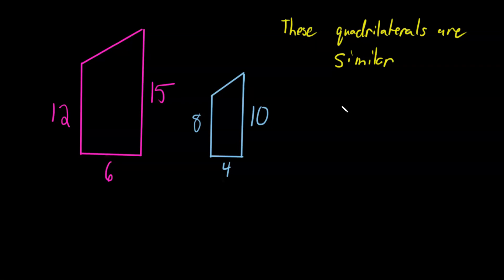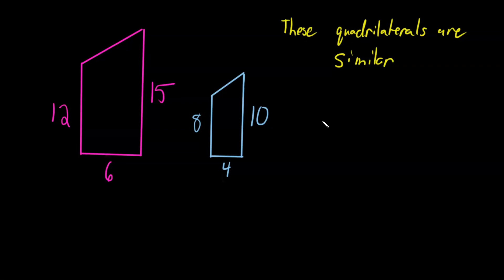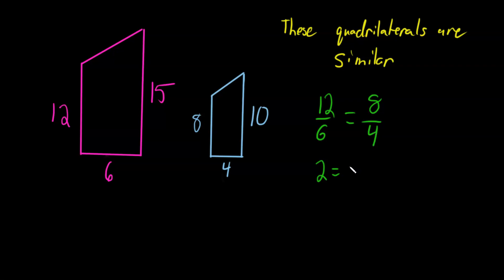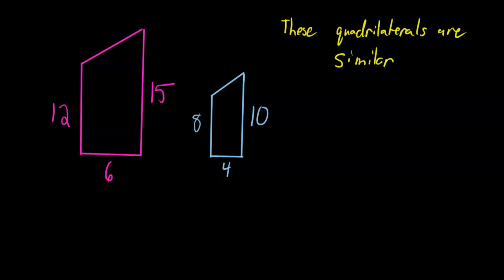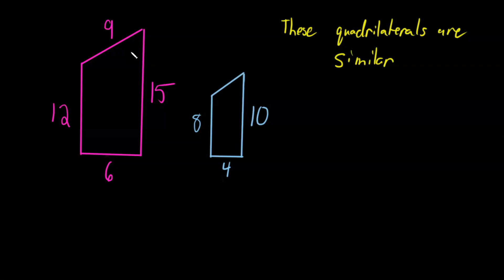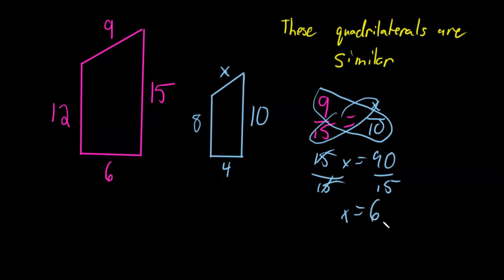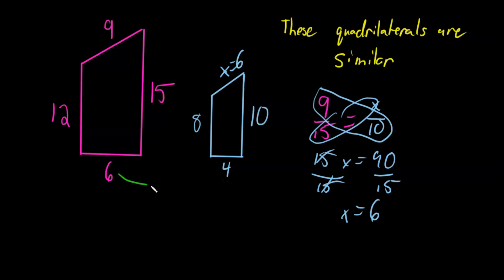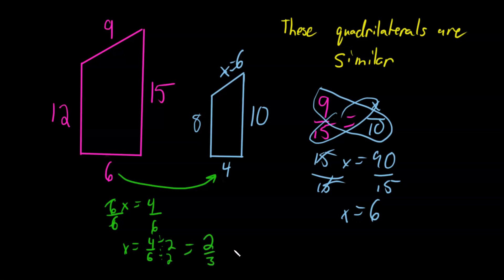Similarity and Scale Factor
This video gives an introduction to similarity and scale factor.